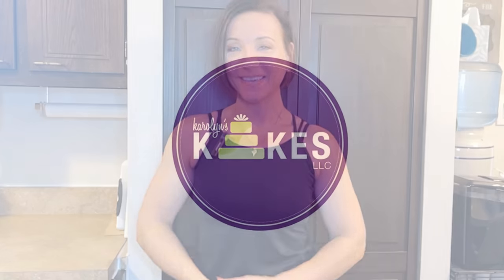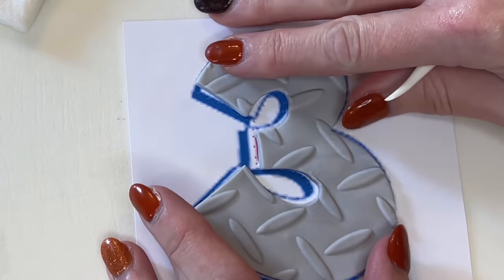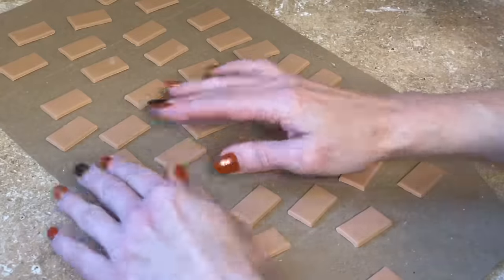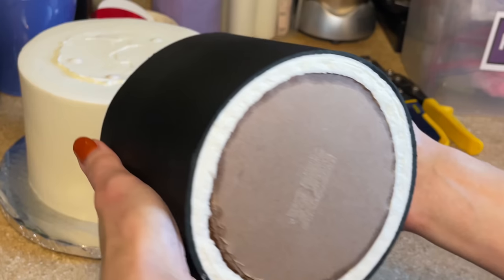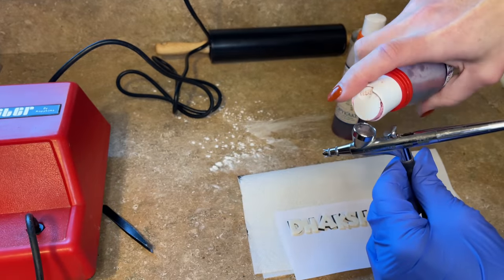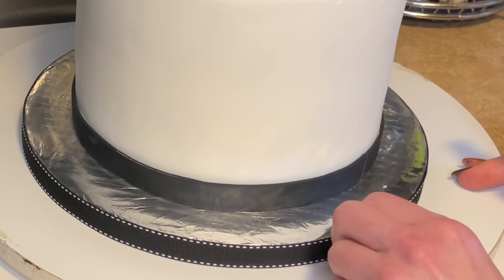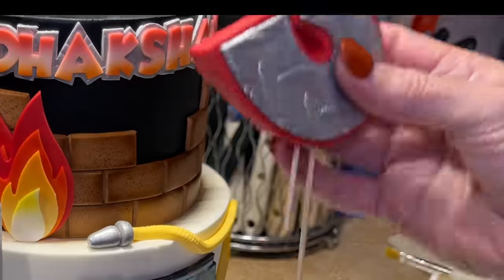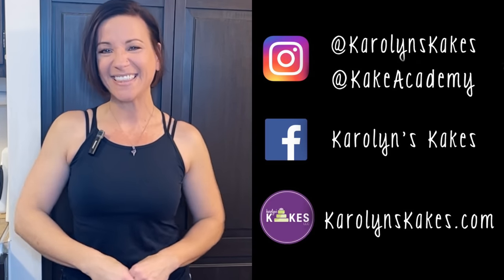Decorate With Me! Firetruck Birthday Cake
Decorate this firetruck birthday cake with me!  In this cake decorating tutorial, I will show you how to make a number topper and fondant names.  We will also review how to use edible images, how to use an airbrush machine and how to make firefighter themed decorations like a ladder, hose and flames.  This is a voiceover tutorial and more detailed tutorials are linked below!

BLACK GEL COLORING

YELLOW GEL COLORING

IMPRESSION MAT

TYLOSE POWDER

CUTTING BOARD

NON SKID PAD

NEEDLE TOOL

DRESDEN TOOL

XACTO KNIFE

SMALL RULER

RIBBON CUTTER

LEMON EXTRACT

BUBBLE TEA STRAWS

PIPING GEL

AIRBRUSH MACHINE

BROWN AIRBRUSH COLOR

RED AIRBRUSH COLOR

ORANGE AIRBRUSH COLOR

GLUE STICK

BALL TOOLS

STYROFOAM CAKE DUMMY

Xoxo,
Karolyn

0:00 Intro
0:59 Rolling Out Fondant
1:59 Tools Needed
2:06 Number 3
2:59 Ladder
5:10 Bricks
5:55 Painting Silver
6:43 Topper
8:28 Stack
9:19 Bricks On Cake
10:02 Airbrush Bricks
10:57 Name
13:04 Flames
14:07 Bottom Border
14:42 Finish Flames
14:58 Edible Images
15:55 Hose
16:03 Decorate Cake
18:01 Water Drops
18:52 Final Thoughts